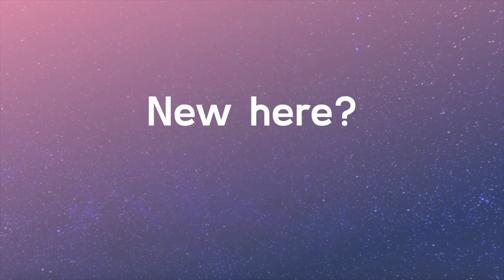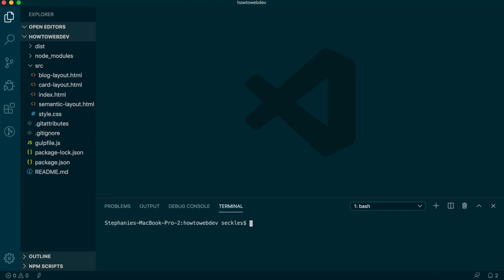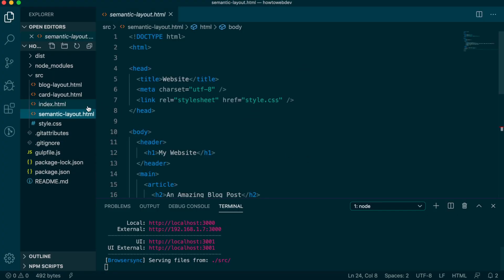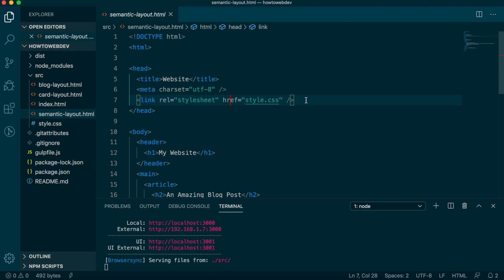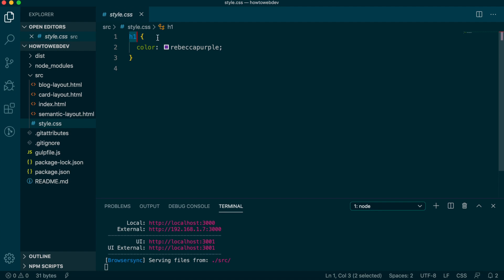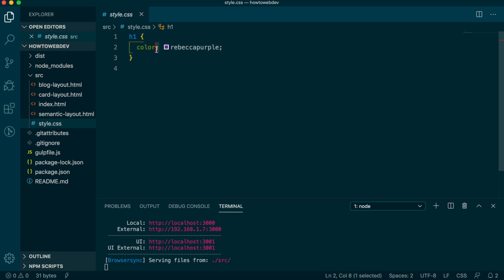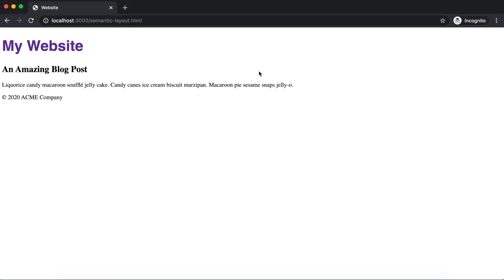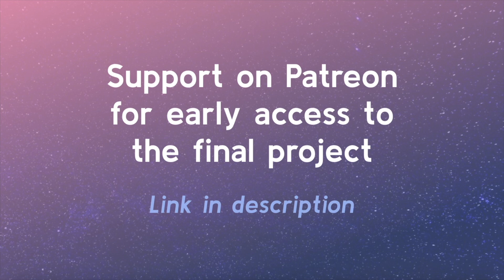Ep8: Intro to CSS / How to Write CSS | CSS Basics - Learn How to Make a Website with Steph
Episode 8 in the series “Learn How to Make a Website with Steph” introduces CSS and how to start writing CSS rules.

View the post for an expanded video transcript and copy/paste code samples used in the video: